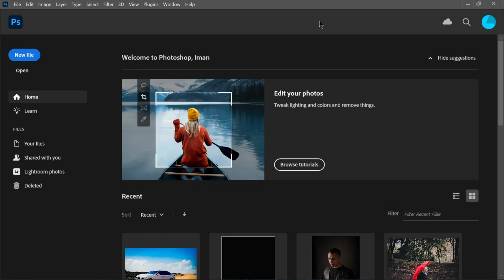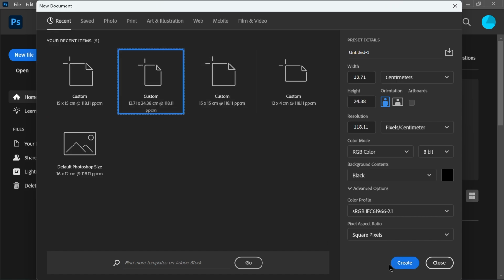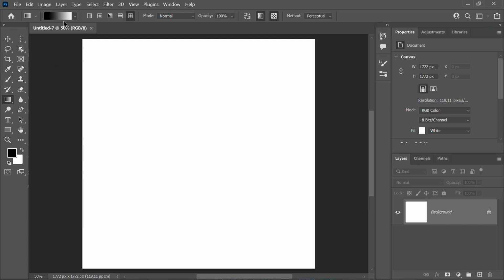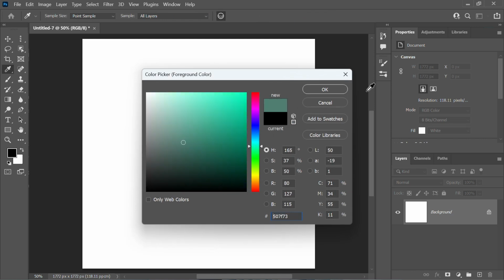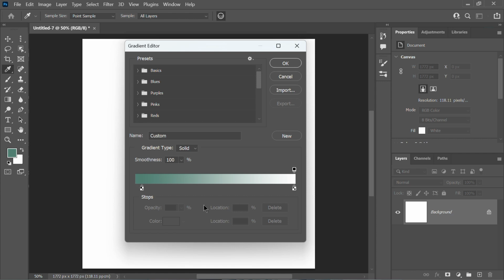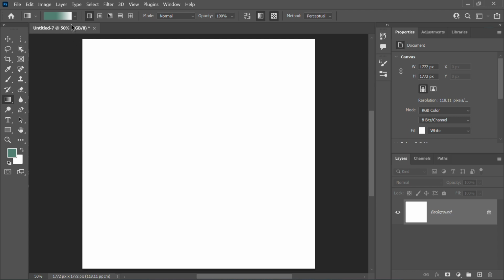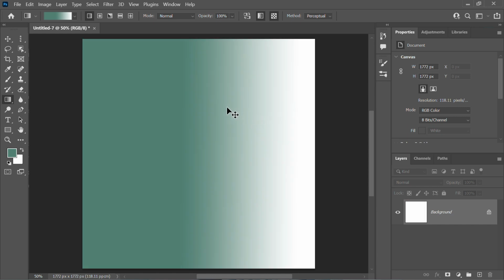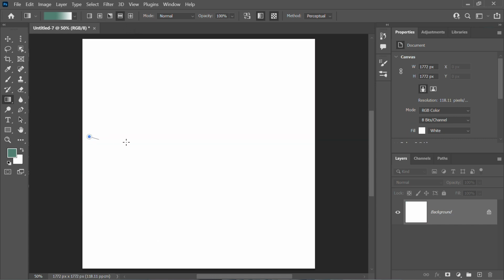How to Make Gradient Background in Photoshop (2025)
NordVPN.

Creating a gradient background in Photoshop is easier than you think! In this tutorial, I’ll show you how to create stunning gradient effects using Photoshop’s tools and settings. Whether you’re designing a website background, a flyer, or a logo, this technique will help you make smooth, eye-catching gradients.